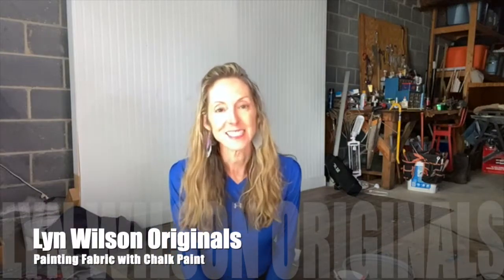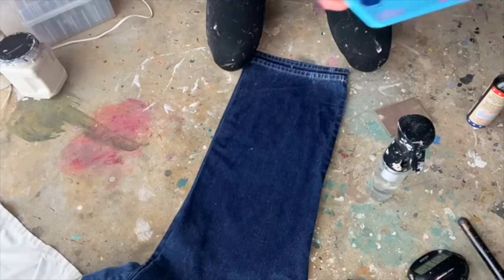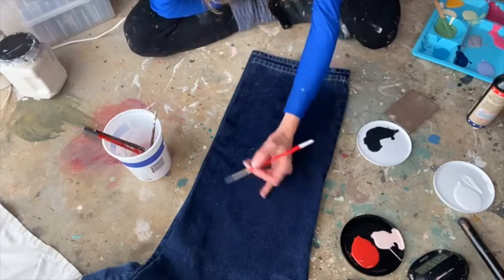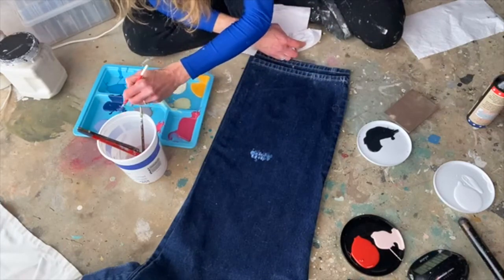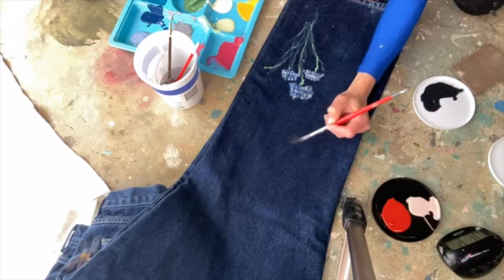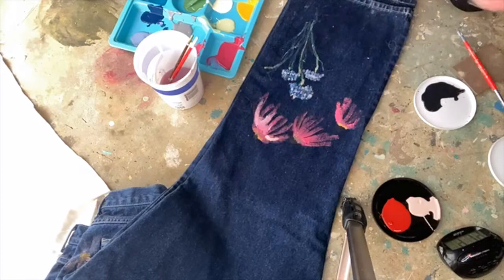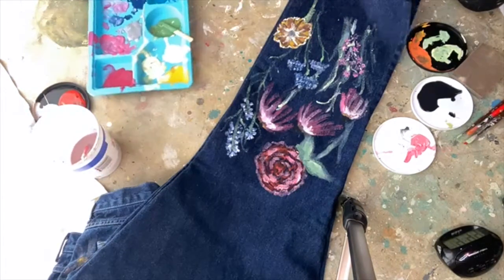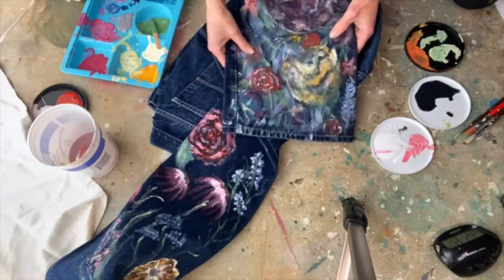Painting Fabric with Chalk Paint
Did you know that you can create your own custom fabric designs by painting fabric with chalk paint? One of my favorite projects is painting jeans!  But the same technique will work painting any fabric with chalk paint.

It helps support my business, with no additional cost to you